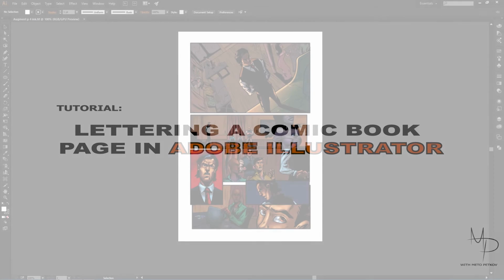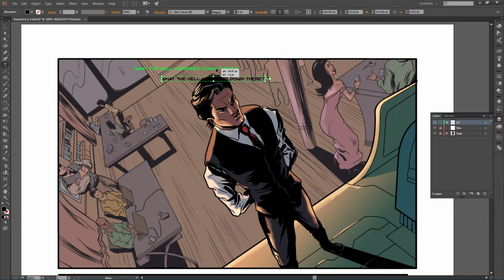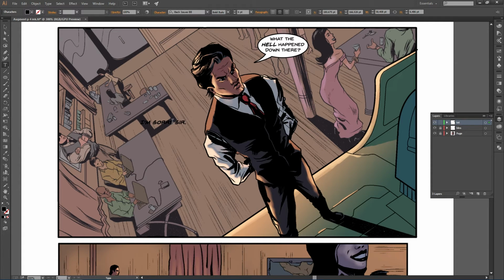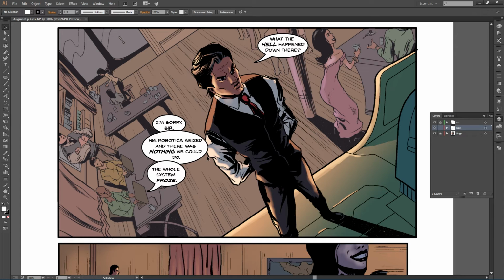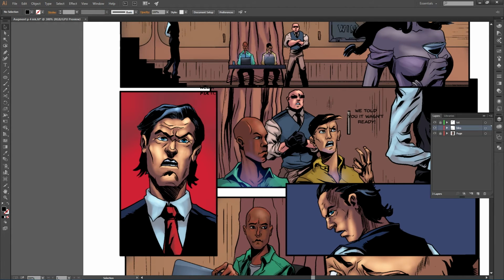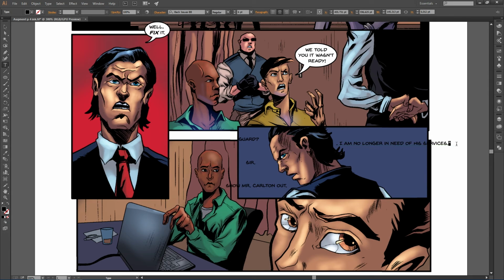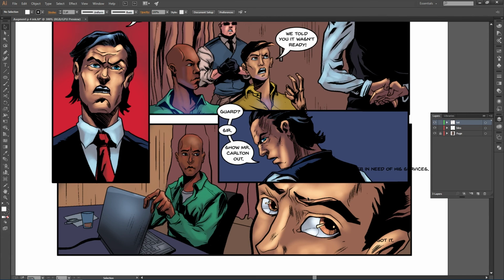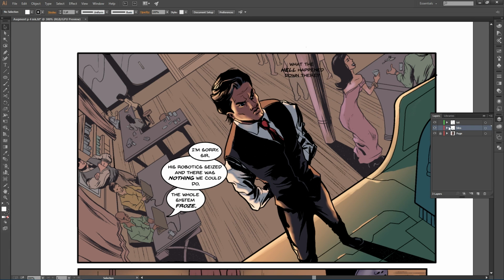Lettering A Comic Book Page (Adobe Illustrator) | Tutorial | Meto Petkov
Lettering a Comic Book Page from SK Comic's Augmented using Adobe Illustrator.